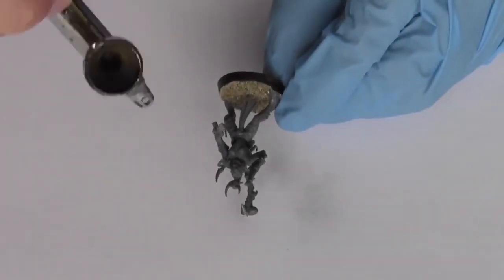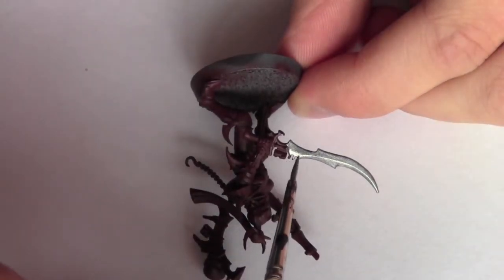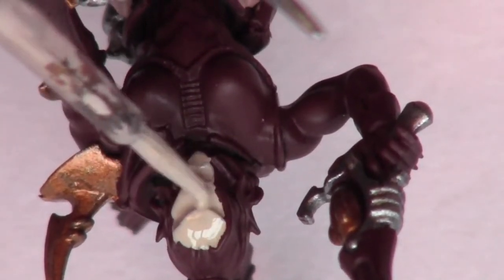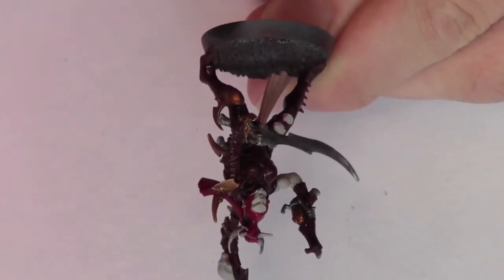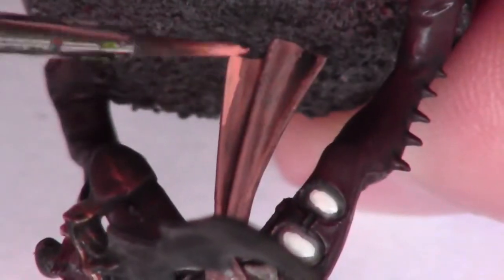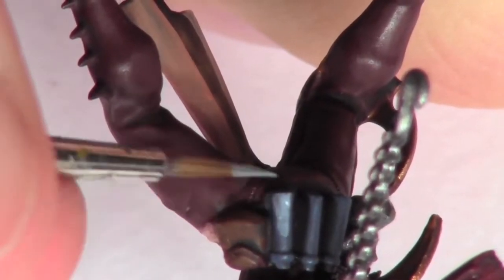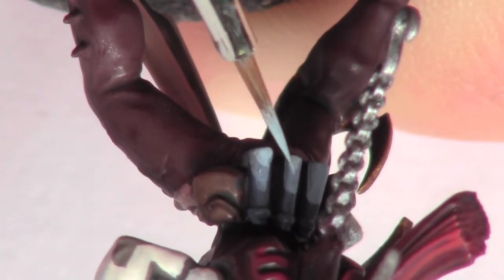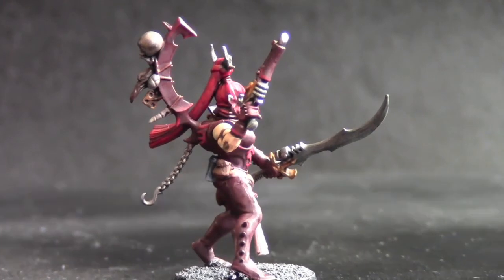How To Paint Dark Eldar Wyches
This video is a tutorial on how to paint Dark Eldar Wyches.
GMP Miniatures is a commission painting studio, based in the UK.

The paints you will need are:

VMA Grey Primer
VGC Scarlett Red
VGC Black
VGC Gunmetal
GW Brass Scorpion
GW Rakarth Flesh
GW Cadian Fleshtone
GW Dwarf Flesh - GW Ratskin
GW The Fang
GW Mournfang Brown
GW Carroburg Crimson
GW Drakenhof Nightshade
GW Reikland Fleshade
GW Guilliman Blue
GW Russ Grey
GW Fenrisian Grey
GW Pallid Wych Flesh
GW Dwark Bronze - GW Hashut Copper
GW Codex Grey - GW Dawnstone
GW Fortress Grey - GW Administratium Grey